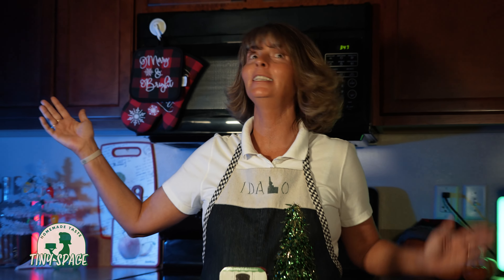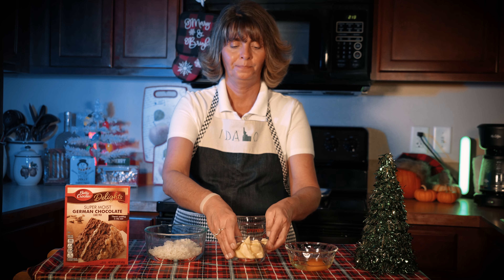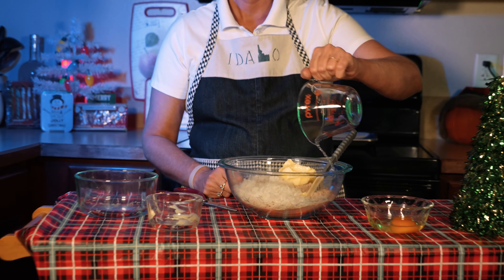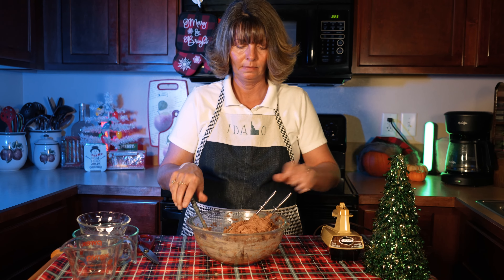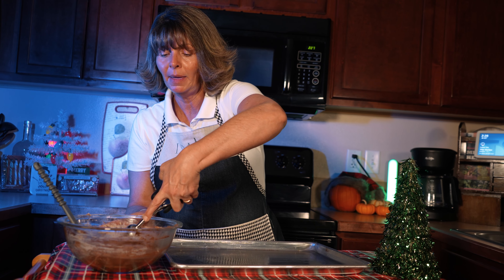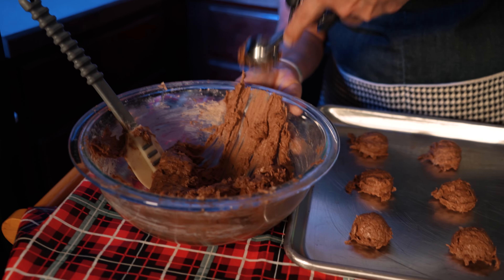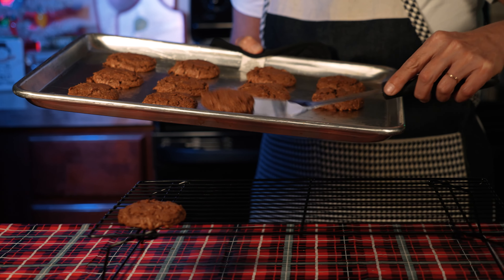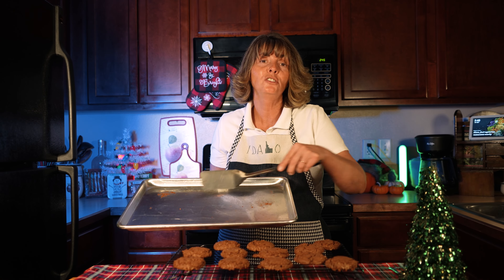Easy Holiday Box Cookie Recipe - German Chocolate Coconut Chews!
I hope you try it!

1 Box of German Chocolate Cake Mix
1 Cup of Shredded Coconut
1/3 Cup Room Temperature Butter
1/4 Cup Water
1 Egg